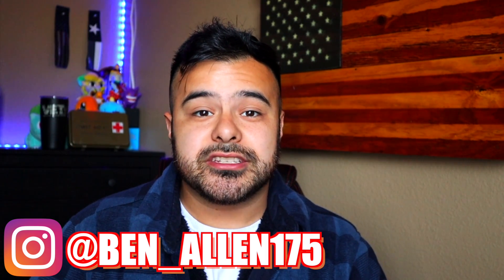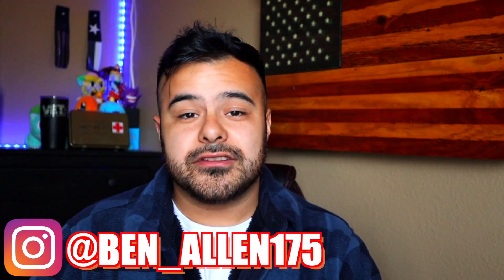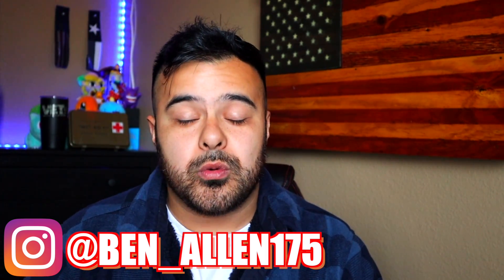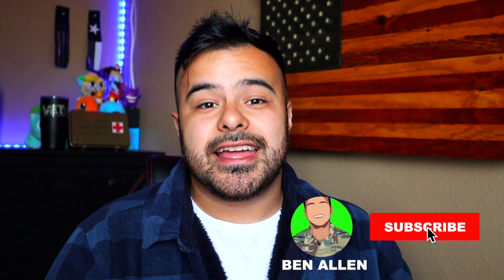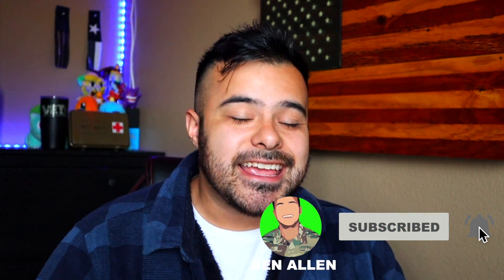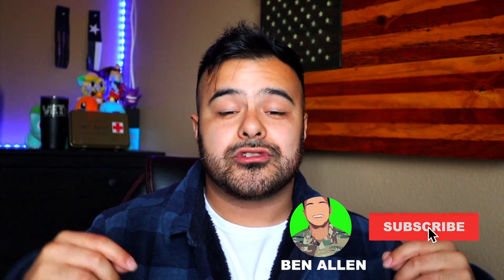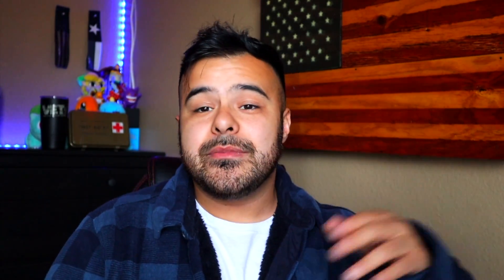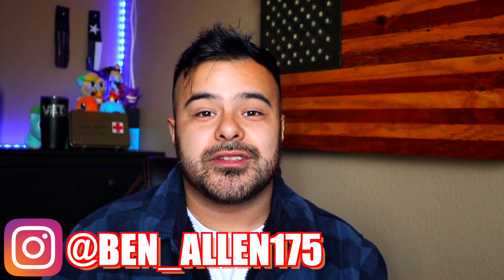What Happens To Your Phone/Stuff When You Get To Basic Training (2021)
Today we talk about what happens to your phone/stuff when you get to Basic Training. It has to go somewhere since you can't have it while you are there, so where exactly do they put phone and civilian stuff while at Army Basic Training!